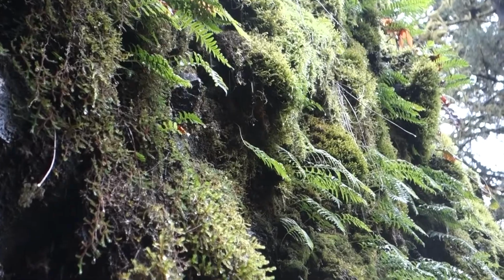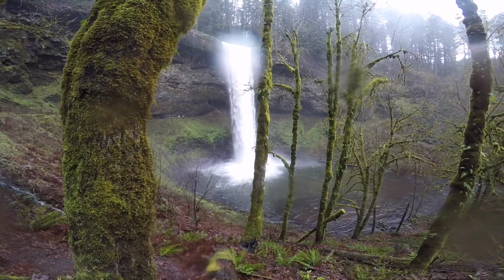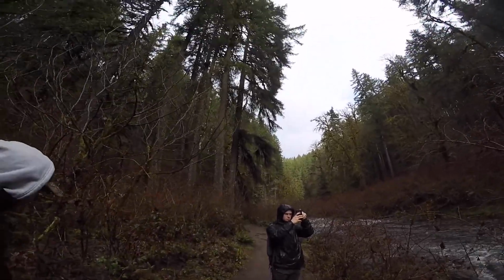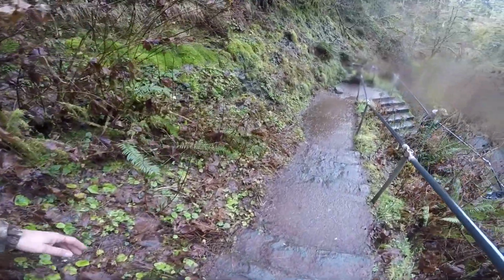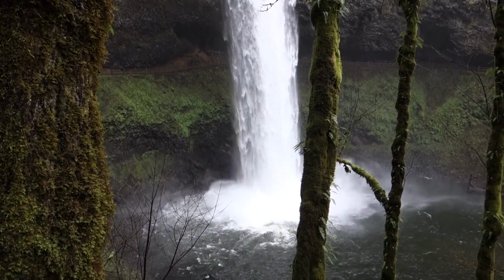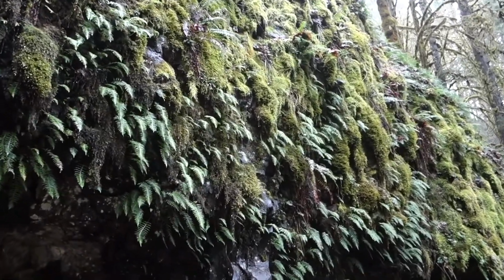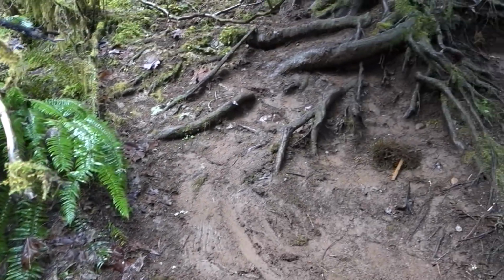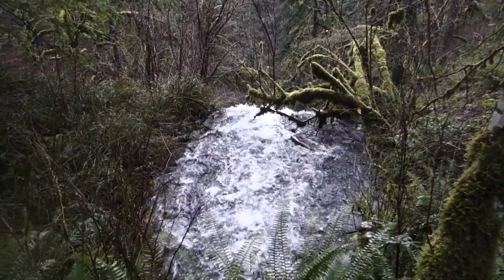Nathan Tours Oregon's Most Spectacular Rain Forest—Silver Falls State Park